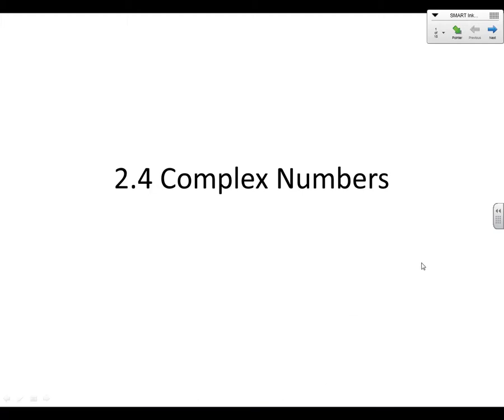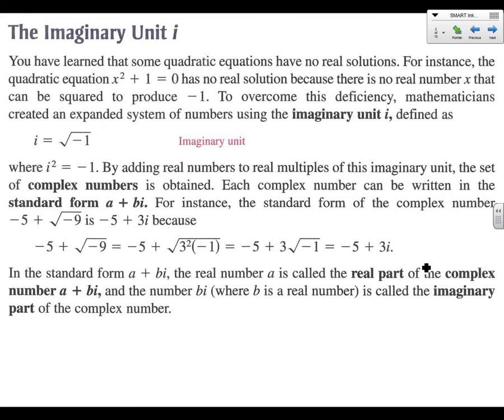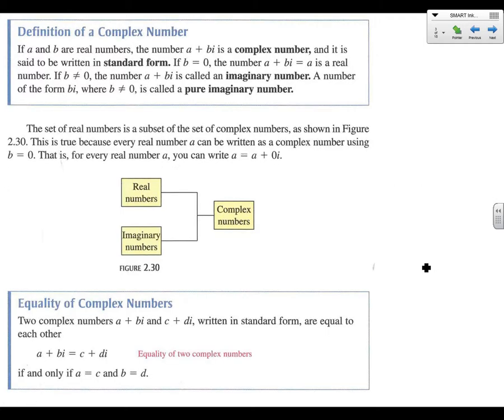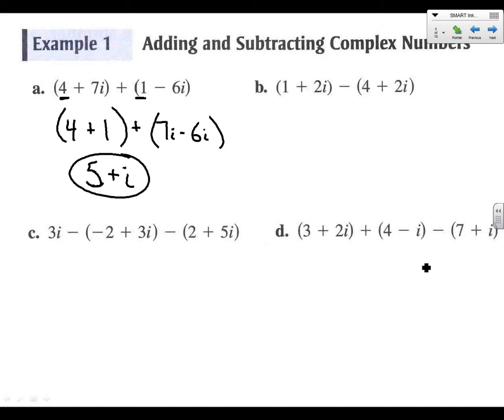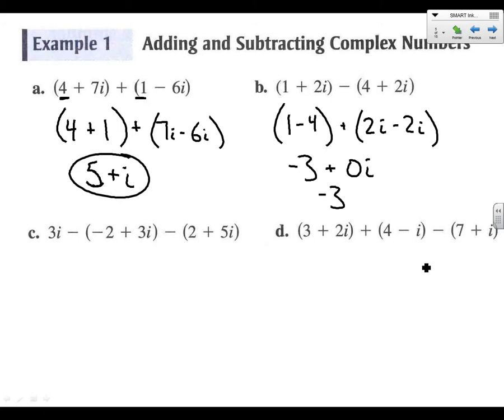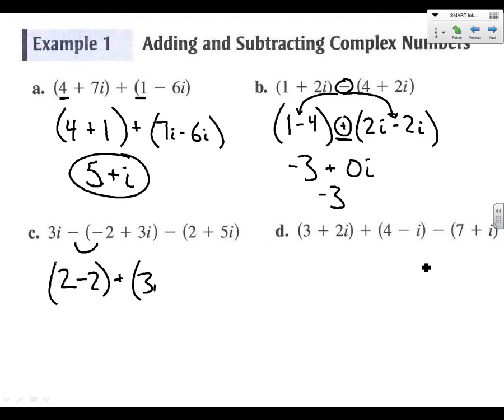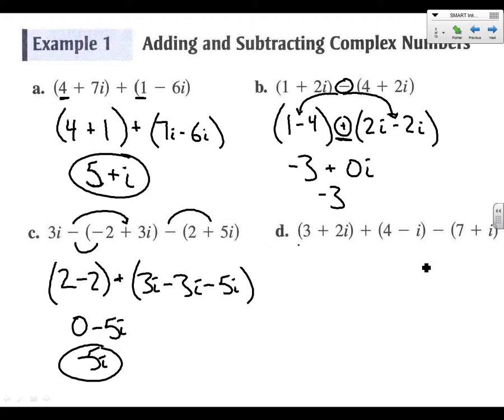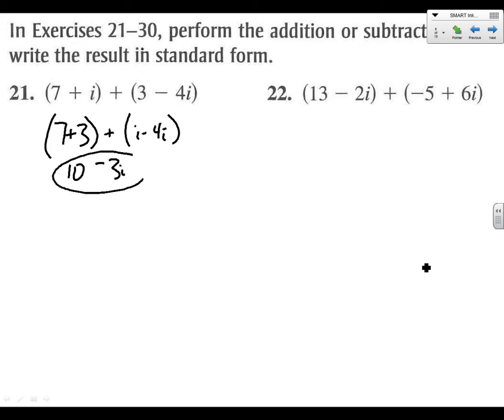Precalc 2 4 1